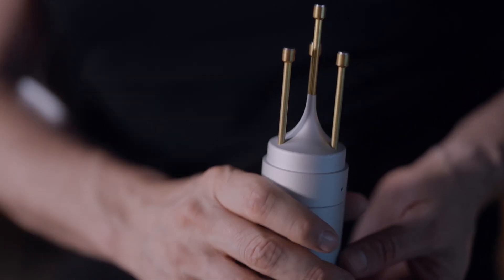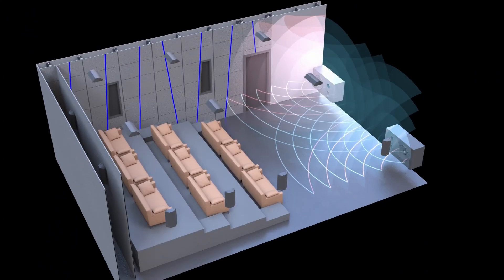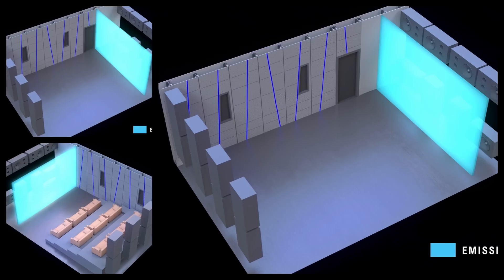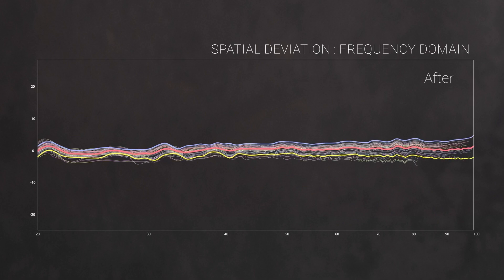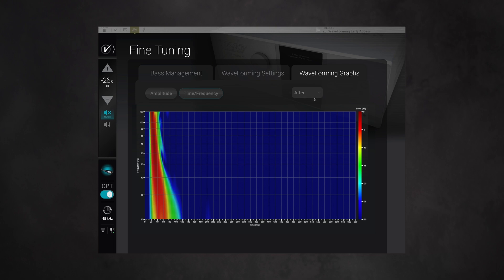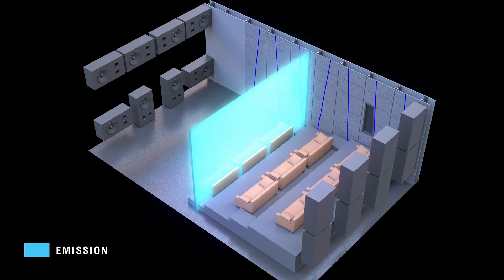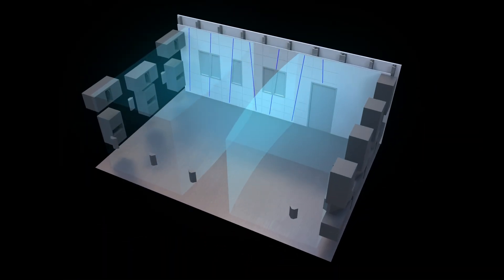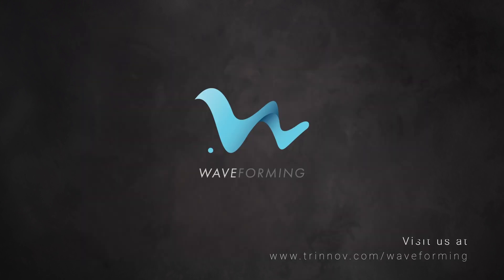WaveForming Tutorials : Section 1 Introduction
Welcome to this series of tutorials around WaveForming, Trinnov’s new exclusive technology that redefines how we reproduce bass and treat room modes, that is now available for free to all Altitude users.

In this first video, we'd like to introduce you to this new exclusive technology, by explaining its basic concepts and impressive results using real measurements from current installations, including our US training facility.

Learn more about the WaveForming on the Trinnov website